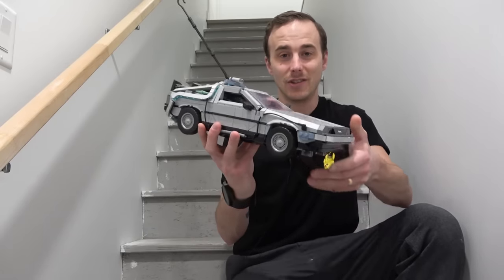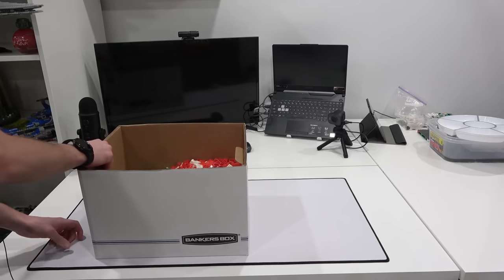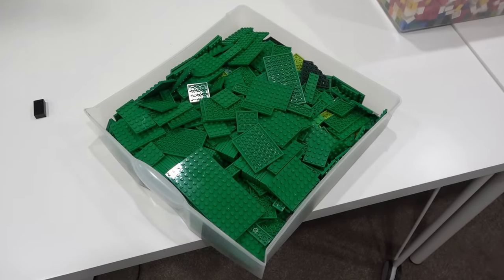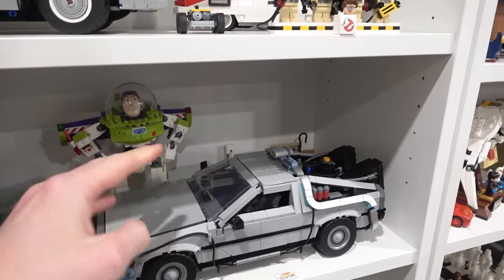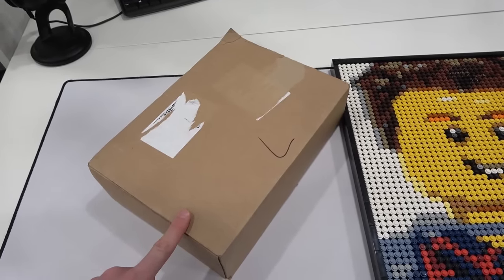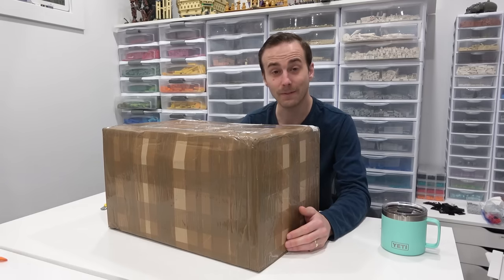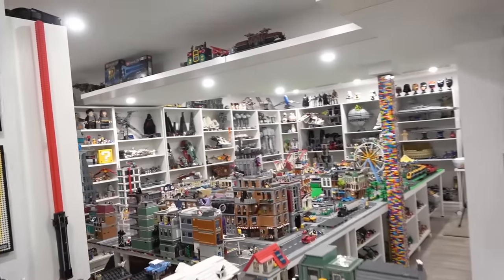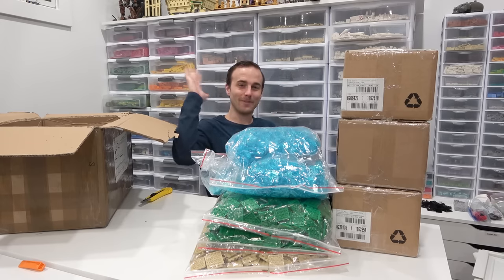I can't believe I bought this! $1100 LEGO Unboxing & Room VLOG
WOW! I can't believe I bought this!! 31 pounds of LEGO! Nearly 14,000 pieces that cost me nearly $1100! In this LEGO room update we unbox several orders, finish a couple projects, and place the new DeLorean Time Machine!